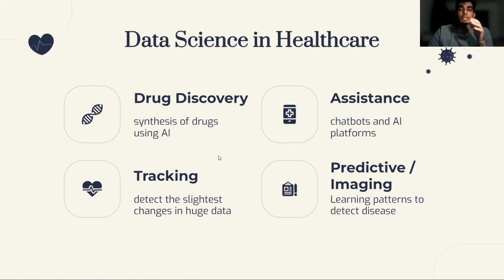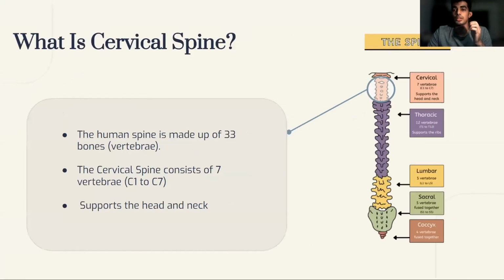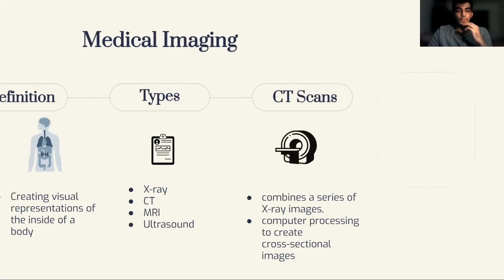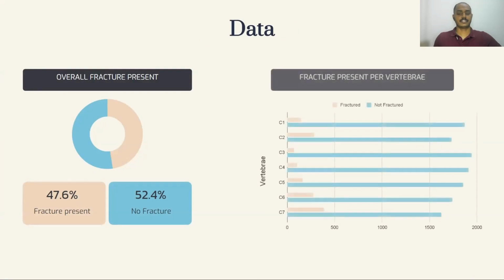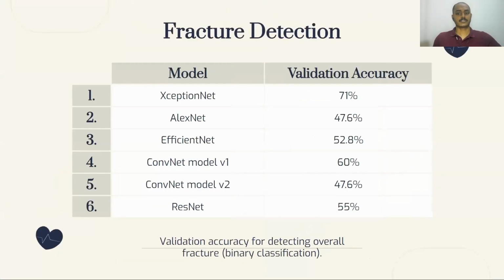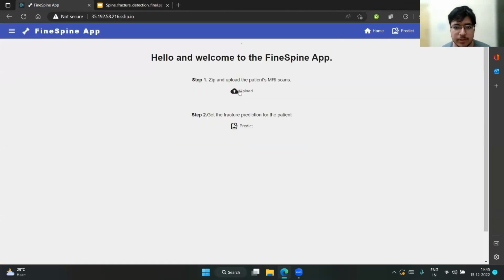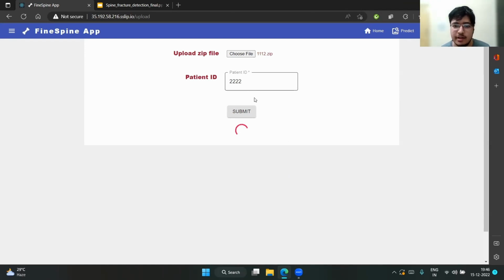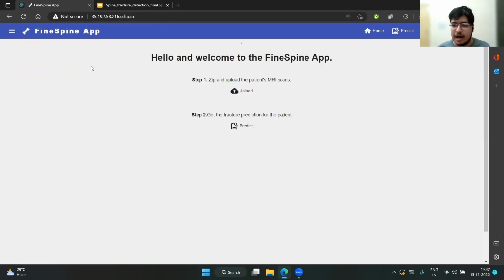AI is now detecting spinal fractures! Applications of Artificial Intelligence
Consider the possibility that a doctor could analyze your medical history, apply a mathematical formula, and foretell the diseases you would contract in the future!
Or if the doctor could predict which area of your body, and how rapidly, could deteriorate given how you live!
Yes, this might be made possible through AI.
Technology is elevating medical science to a whole new level, and this is only the beginning.

Coming to a specific segment of the medical field, data states that approximately 1.5 million spine fractures occur annually in the US. 15% of these occur in the cervical spine, making it the 3rd most common traumatic injury amongst older people.

Himanshu, Saurabh, and Aayush, the graduating students of Univ.AI, focused on this very problem as they designed - The FineSpine App: A tool to help doctors and technicians to detect Cervical Spine Fractures in patients.

00:00
0:09 Introduction
1:10 Data Science in healthcare
2:24 A brief introduction to Cervical spine fracture and its terms
3:17 Data used for the project
4:25 How the app works?
5:15 Introduction to Fine Spine APP
5:54 Demonstration of the app
8:19 Q&A Session

The FineSpine App is one of the many projects initiated by Univ.AI's graduating batch of 2023. This video is a snippet from the project presentations held in the month of December. The students have applied their data science skillsets for applications in areas such as Public speaking, healthcare, academic search, music, storytelling, etc. Visit our YouTube channel to see the other various projects that our students have presented.

About us

Founded by Harvard and UCLA AI pioneers, Univ.AI is a premier institution that offers state-of-the-art Data Science and AI education. Our mission is to provide the brightest students from around the world with a true online alternative to the world’s top institutions.

You get to learn directly from our founding faculty: Dr. Pavlos Protapapas (Harvard University), Dr. Rahul Dave (formerly of Harvard faculty), and Dr. Achuta Kadambi (UCLA, Forbes 30-under-30). You learn using the same curriculum taught at Harvard, along with extensive mentoring, group learning, and real-world problem-solving,

All programs are part-time, with scholarships for outstanding candidates.